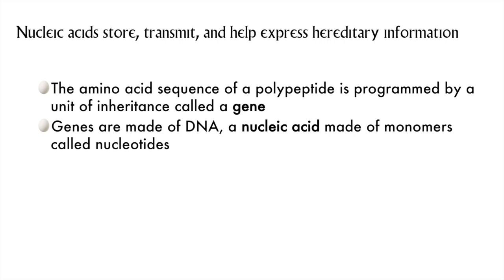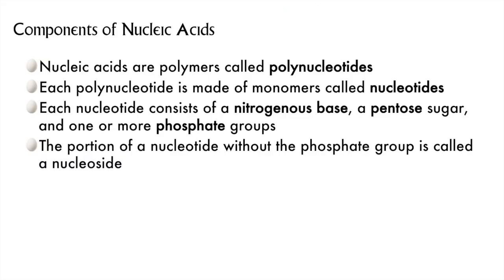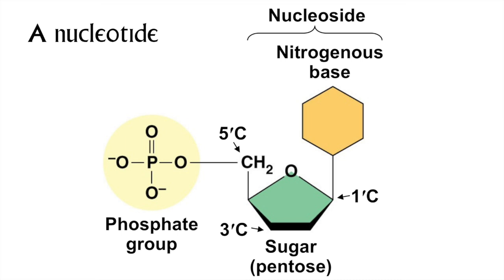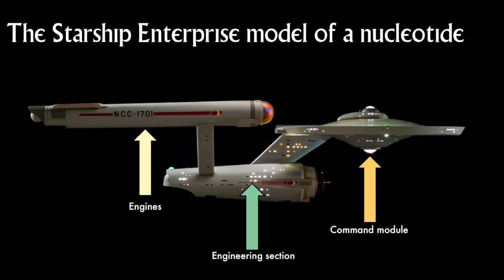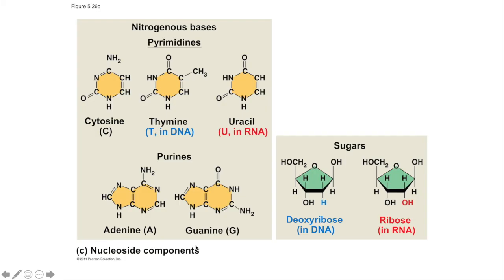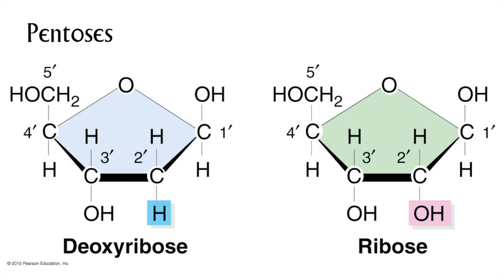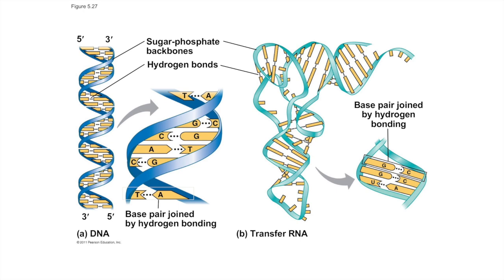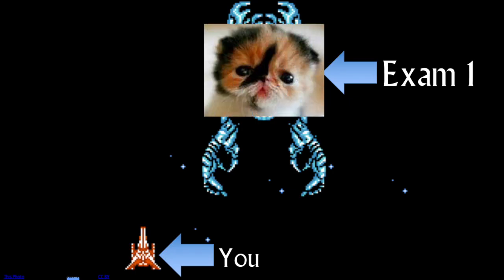BIOL 1020/1027 Ch 5 pt 4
This video is about biological molecules, nucleic acids